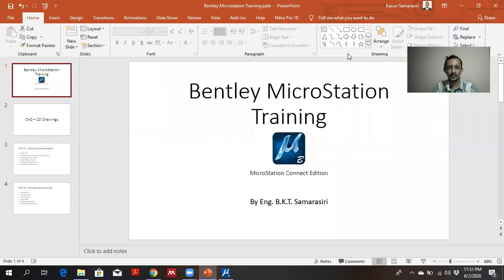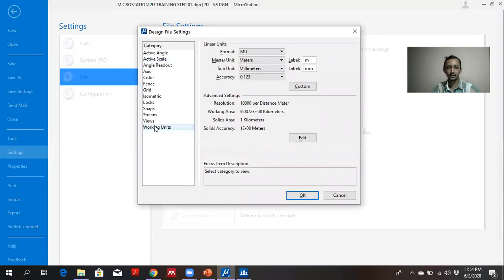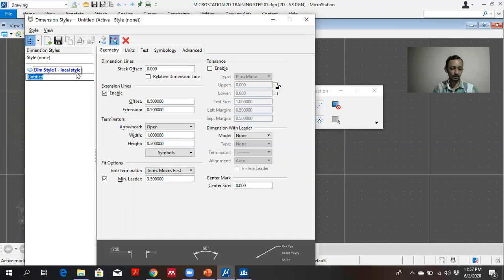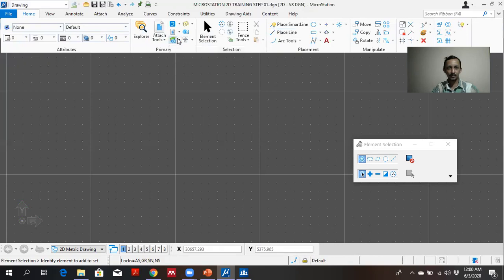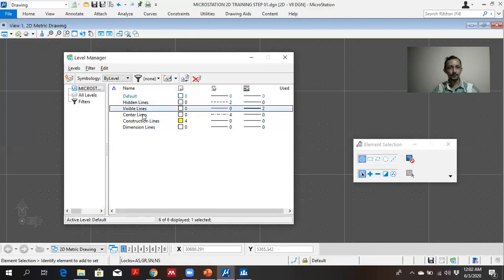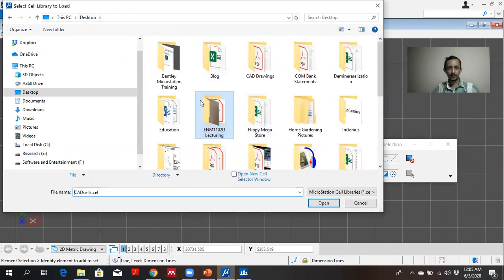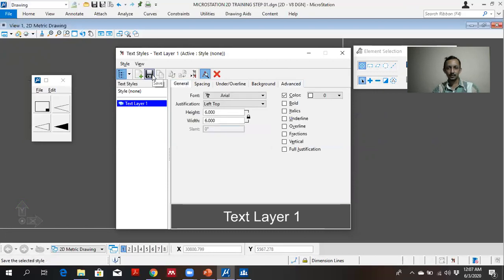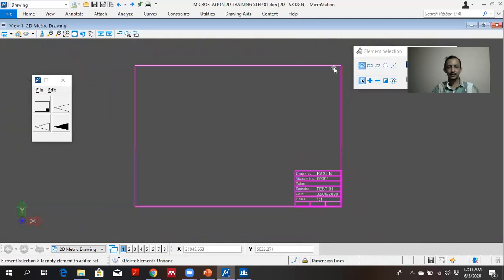Bentley MicroStation 2D Drawings (Helpful Tips 01)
STEP 01 - Setting up working space using Bentley MicroStation Connect Edition